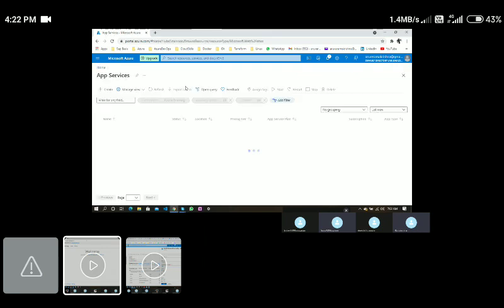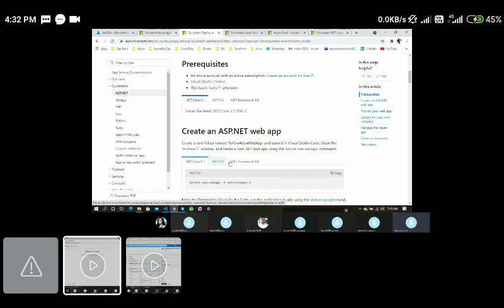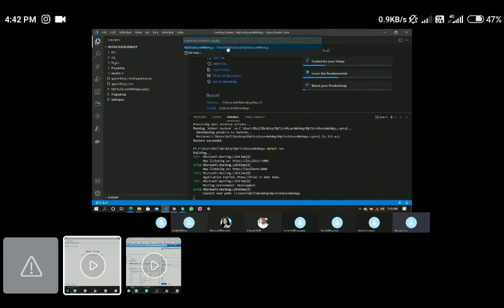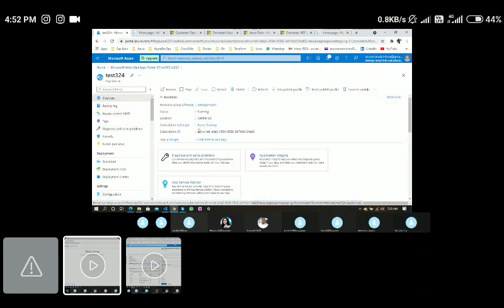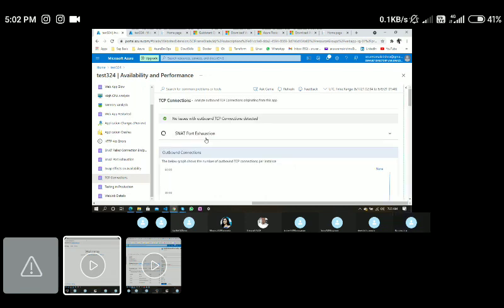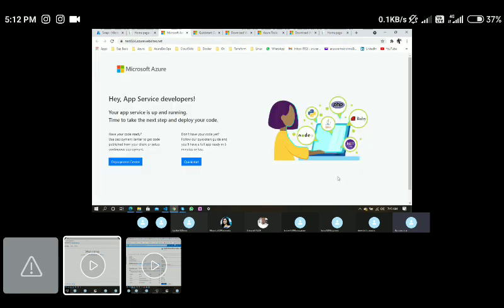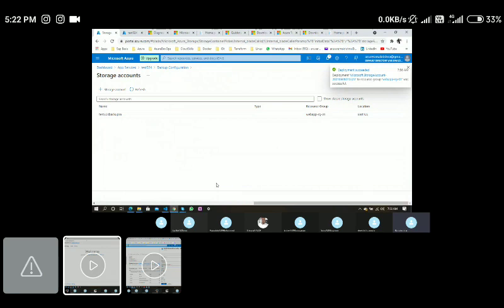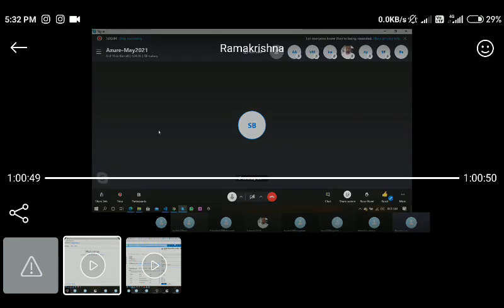28 June 2021